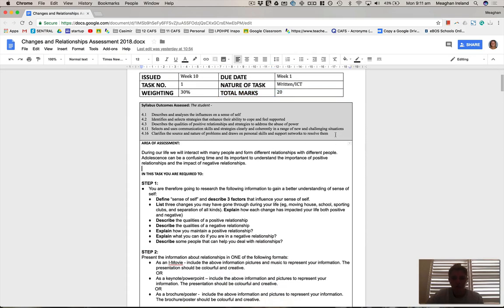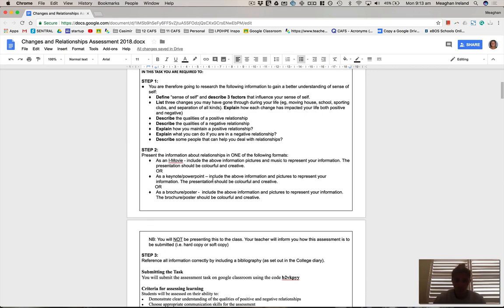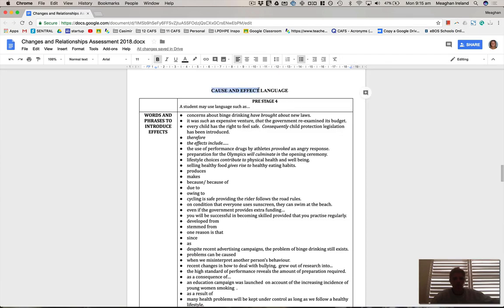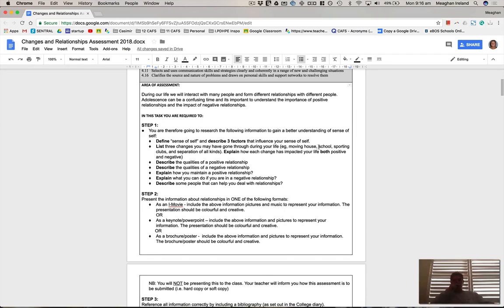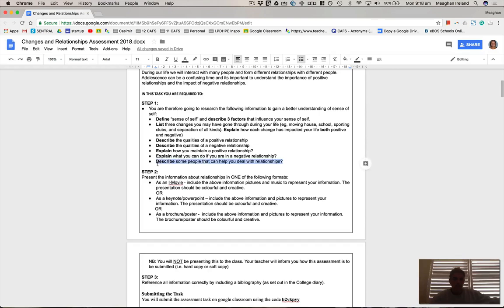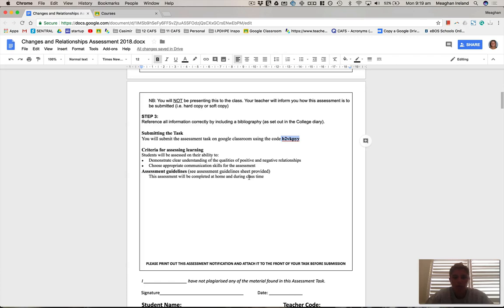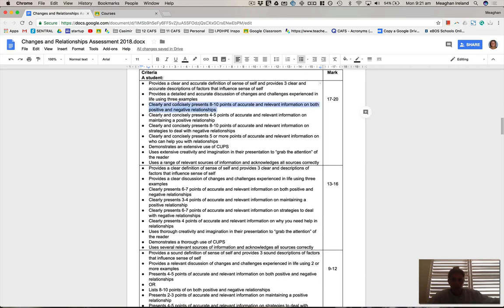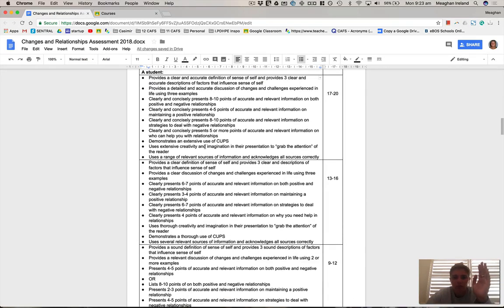year 7 task